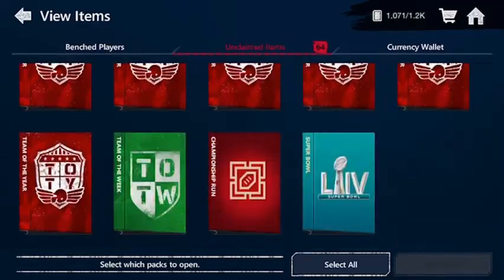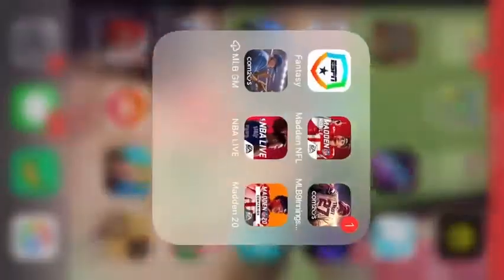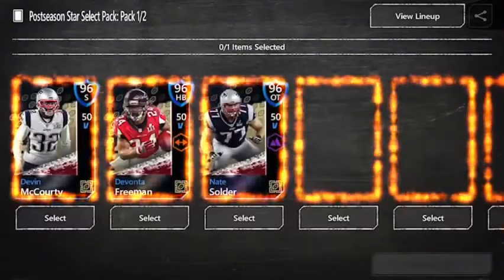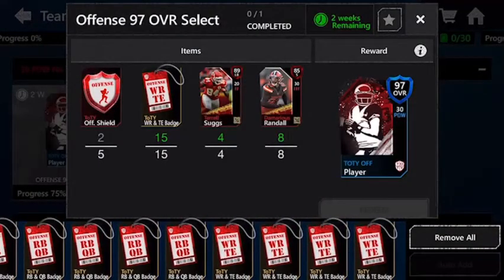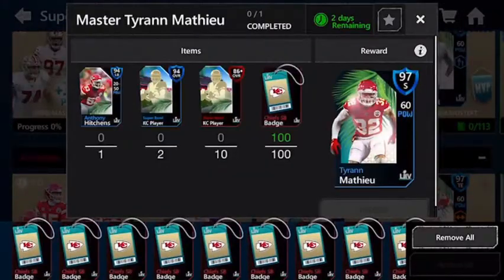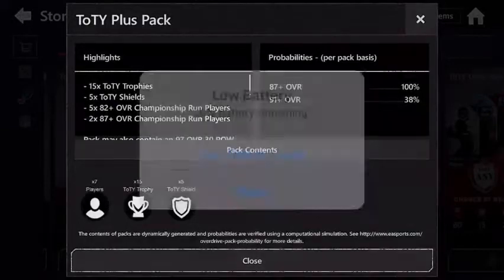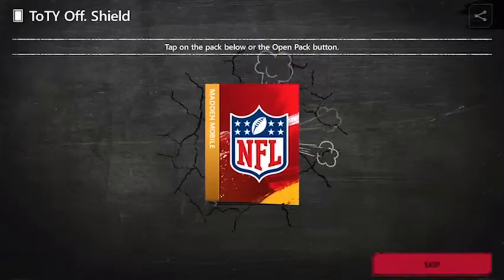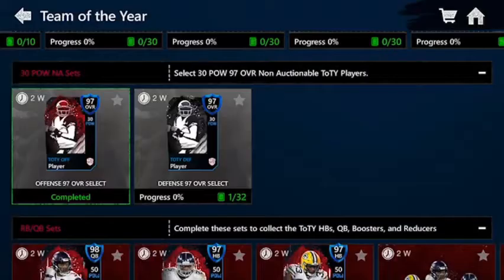SUPER BOWL AND TOTY MADDEN MOBILE PACK OPENING!!! 60+ PACKS AND $30 MORE OF PACKS!!!!!!!!!!!!!!!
IN this Madden Mobile pack opening, I didnt forget to record my commentary, but its very hard to hear, so hopefully with the next one ill have it good
Also i open a whole lot of Super Bowl Packs along with some Championship Run packs and one TOTY 97 pack
AND THEN
I do the super bowl master sets to get 2 97 Ovr's